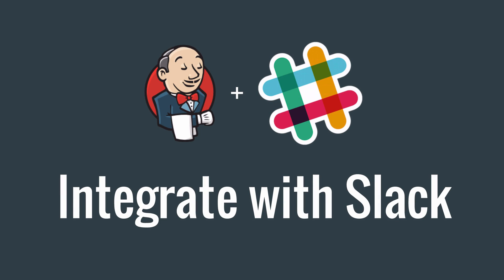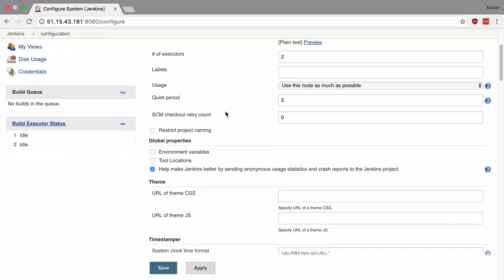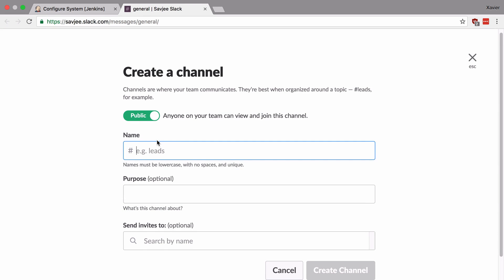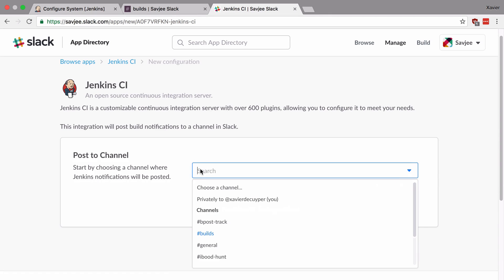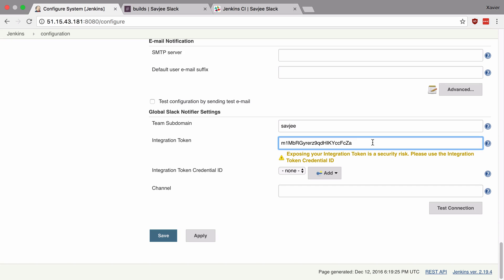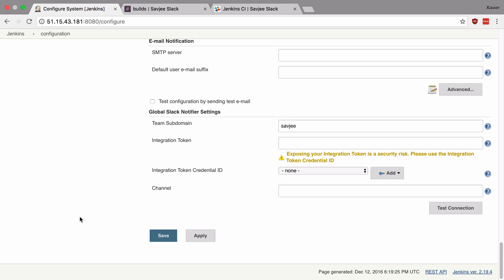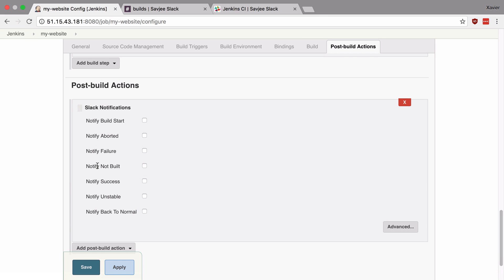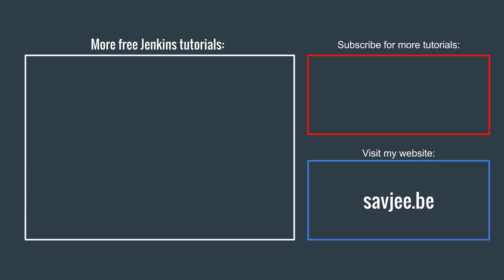Integrate with Slack (Get started with Jenkins, #12)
Setup Jenkins to post to your Slack channel whenever a build starts, ends, fails or succeeds. That way you can bring your entire team up-to-date.